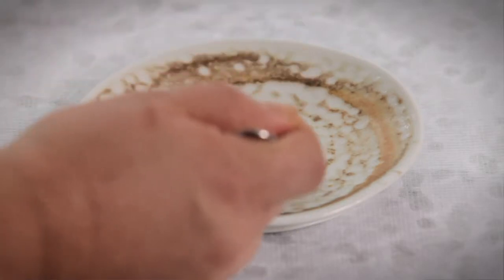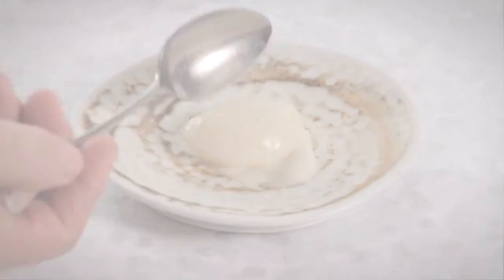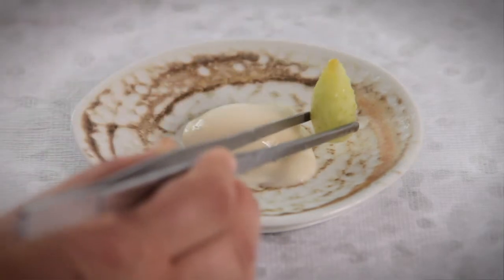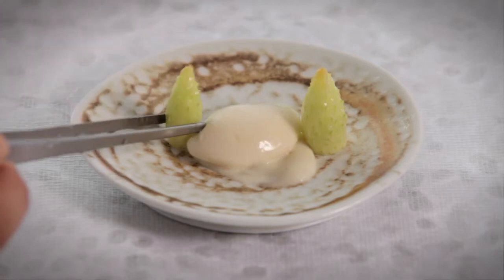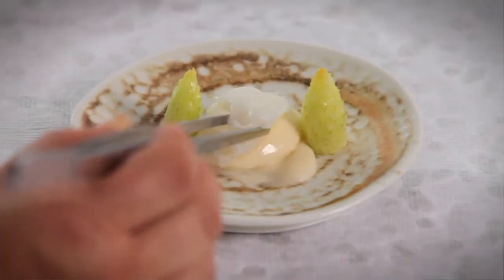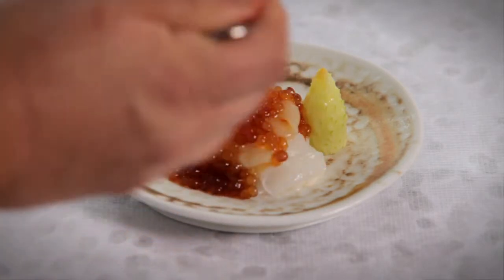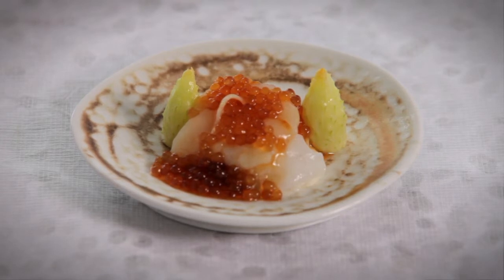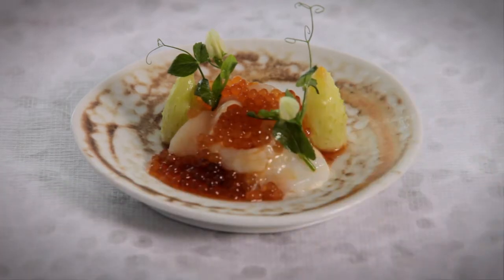Quay Restaurant - Peter Gilmore's Lobster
Quay Restaurant's star chef Peter Gilmore talks about his inspiration for the stunning Lobster dish.